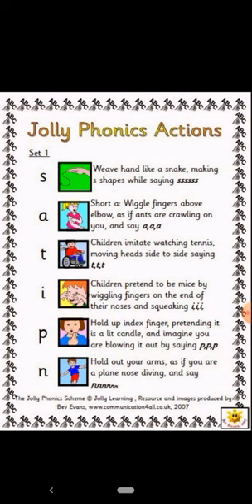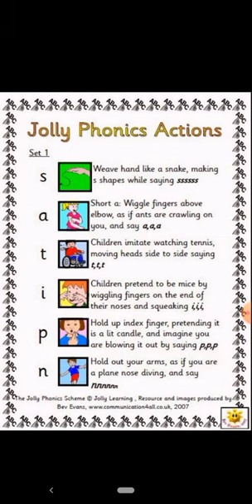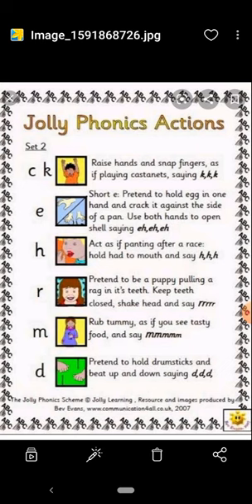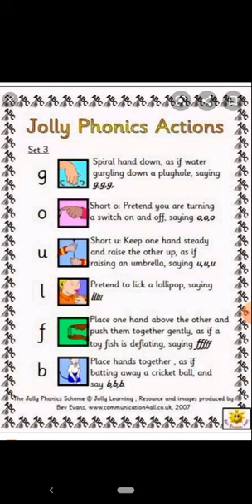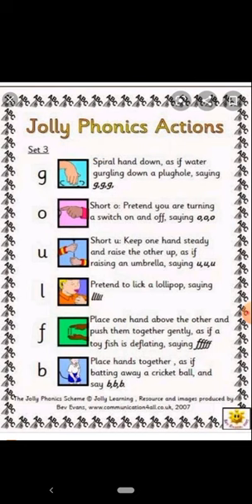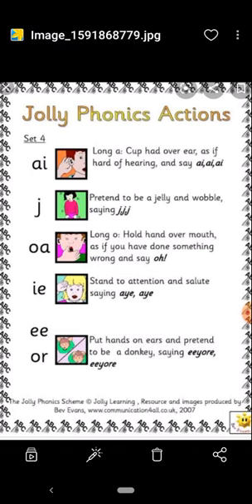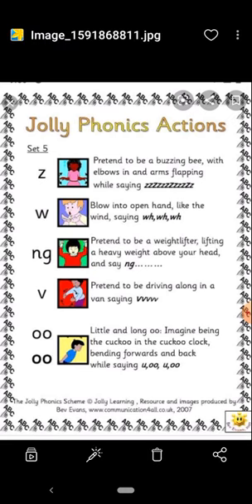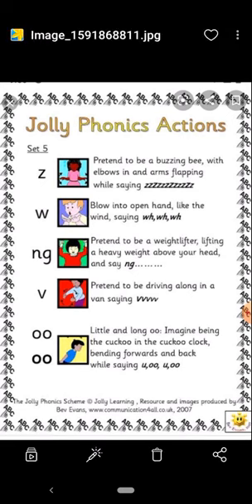Jolly phonics action 1